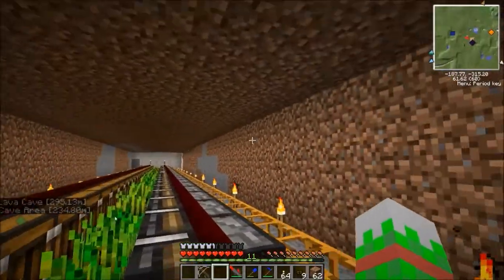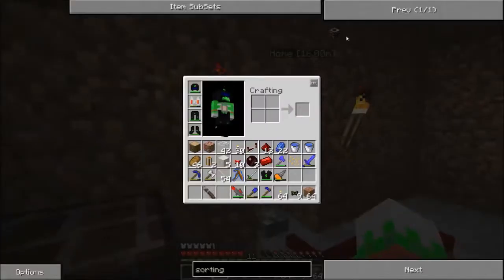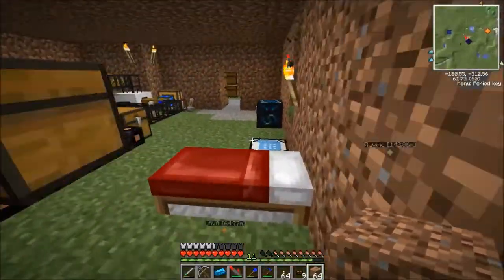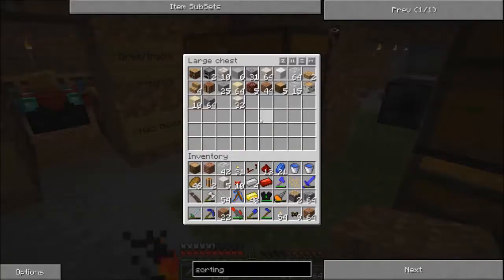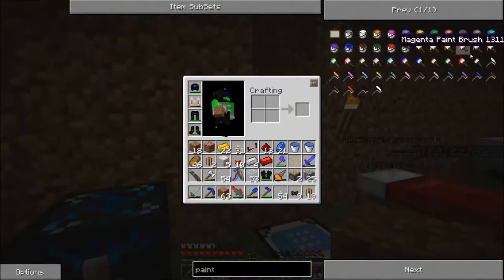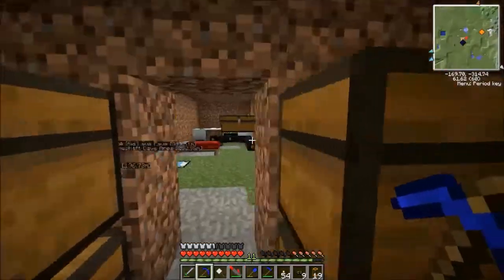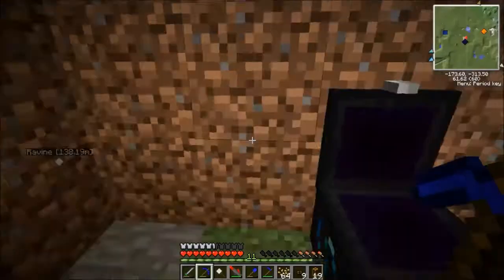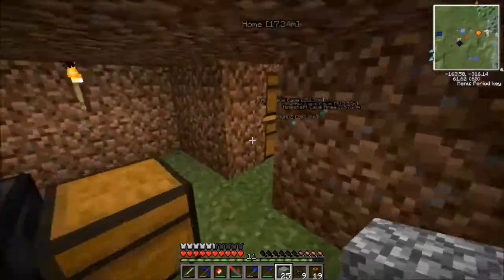Tekkit Classic Episode 24: Sorting Machine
Hi friends! Welcome to Tekkit Classic, a Minecraft modpack available through the Technic Launcher! This modpack includes IndustrialCraft, BuildCraft, and many other mods. In today's video, we begin work on a sorting system that features RedPower's Sorting Machine and then test out our wheat farm.

Please note that my channel and the videos posted on it are not connected with, produced by, or endorsed by Mojang, the creator of Minecraft.